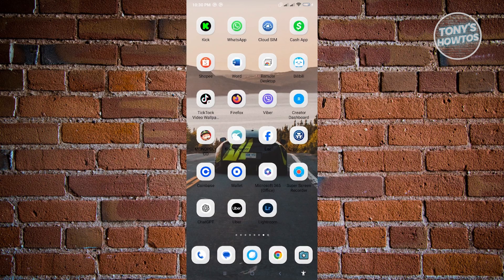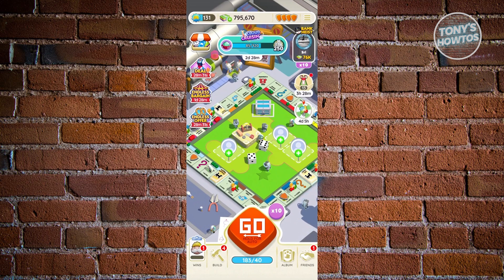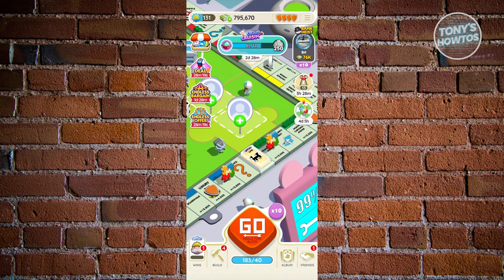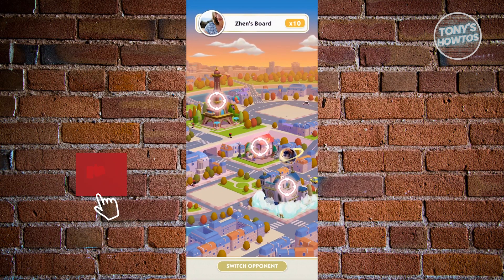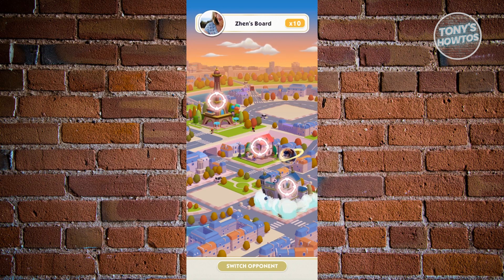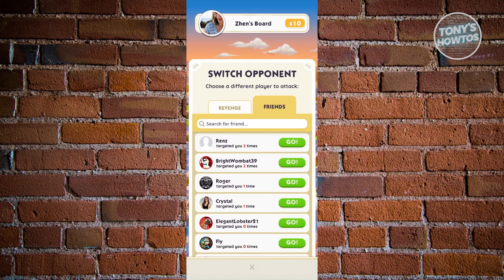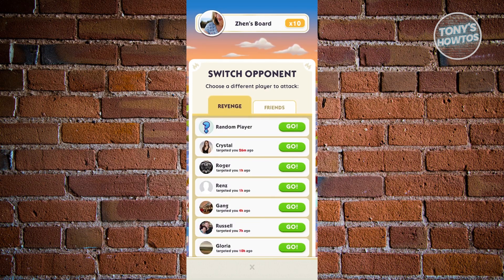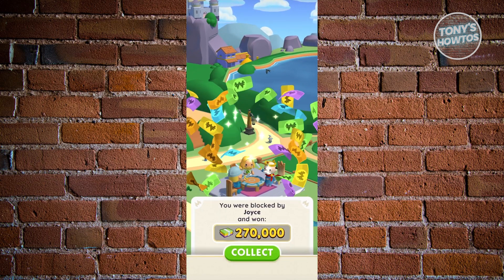How to Switch Opponent in Monopoly GO (2025)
In this video I show you how to switch opponent in monopoly go in 2025. The quick and easy tutorial how to change opponent in monopoly go. Do you want to know how to choose who to attack in monopoly go in 2025? Yes? Great!

This is a step by step instruction on monopoly go tips and tricks. This is valid for iPhone models 8, X, XS, 11, 12, 13, 14 or higher with iOS 17, 16, 15, 14, 13, 12 and earlier. This is valid for Huawei, Samsung, Google Pixel, Xiaomi and other phones running Android version 11, 12, 13, 14. This is valid for Windows 7, 8, 10, 11. This is valid for Mac.